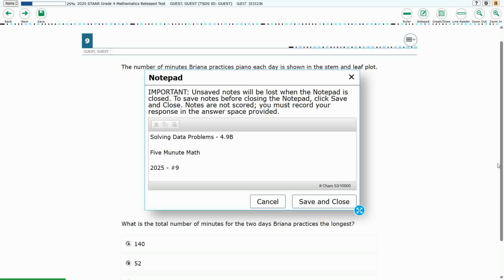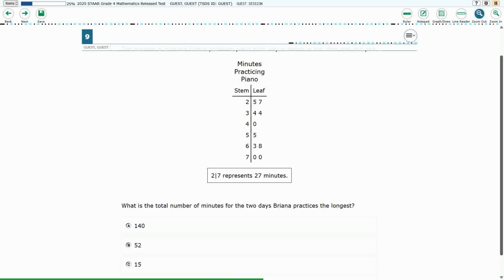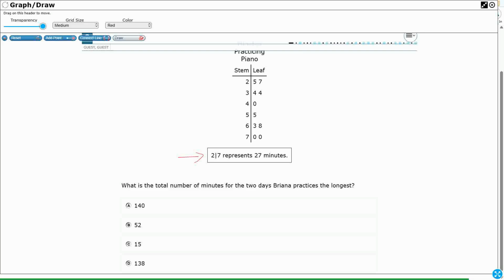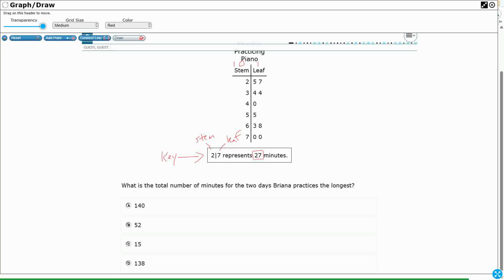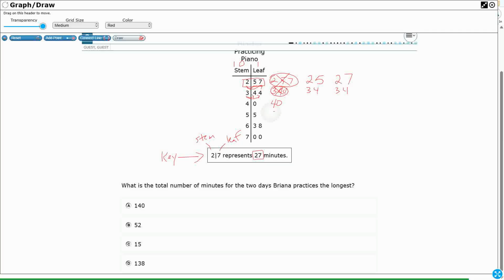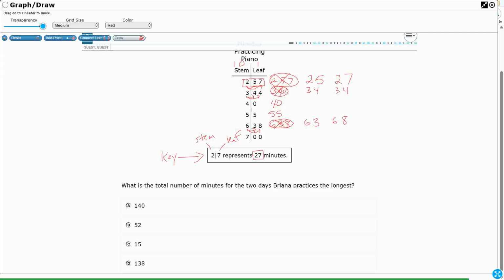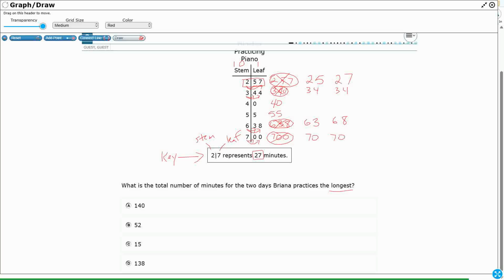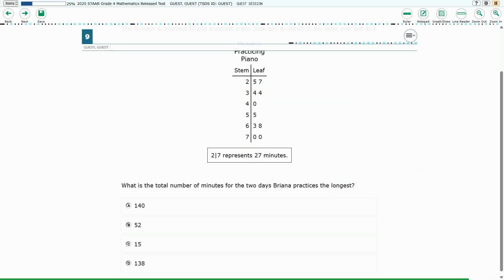4th Grade STAAR Practice Solving Data Problems (4.9B - #7)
Practice solving one- and two-step problems using data in whole number, decimal, and fraction form in a frequency table, dot plot, or stem-and-leaf plot with a test item from the 2025 STAAR test (#9 - 4.9B).